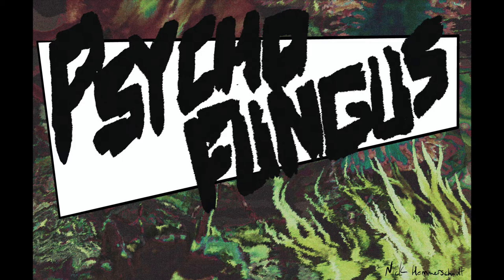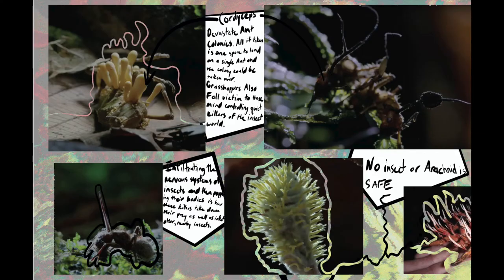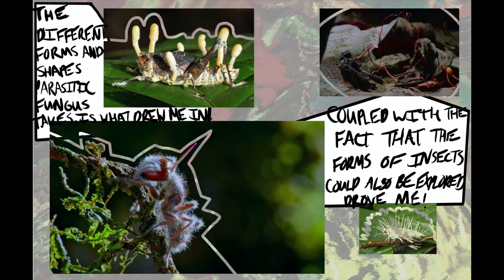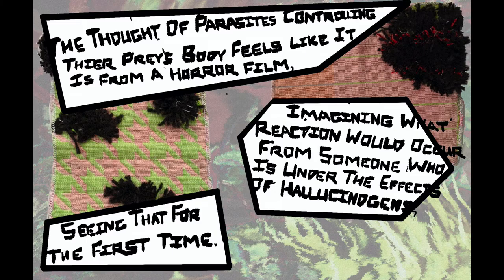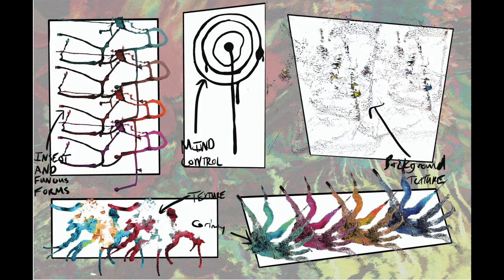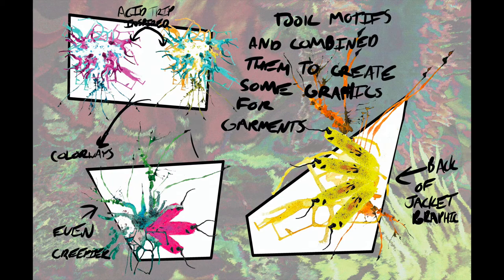Nick Hammerschmidt JeffU Textile Design Capstone Collection 2020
Narrated slideshow of Nick Hammerschmidt's capstone collection.